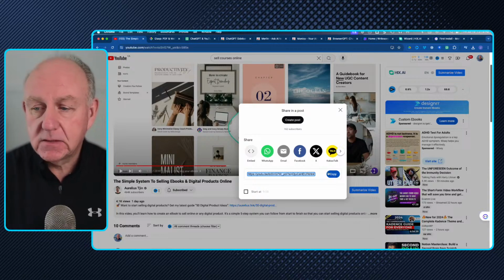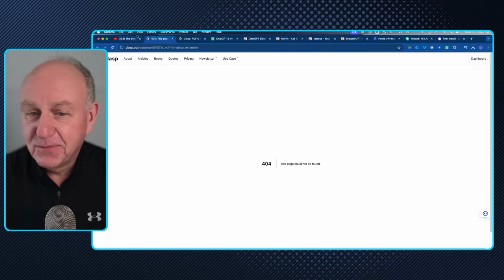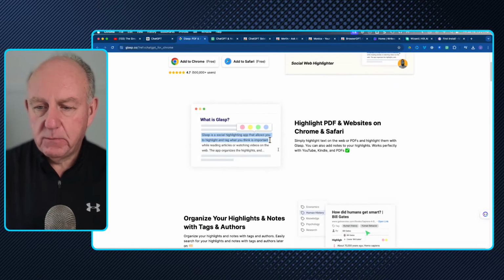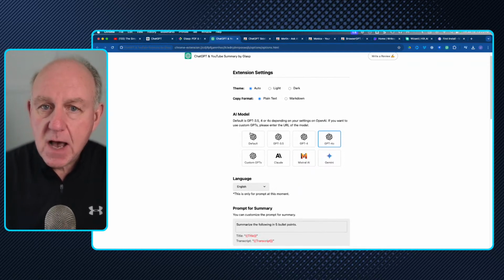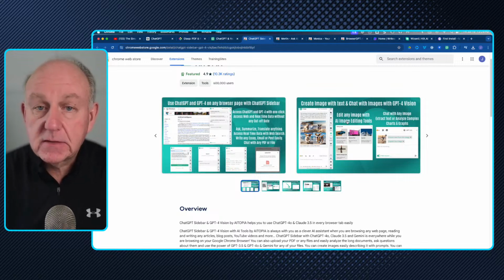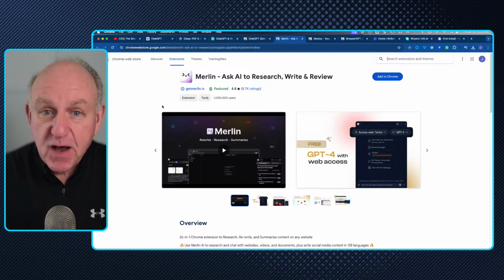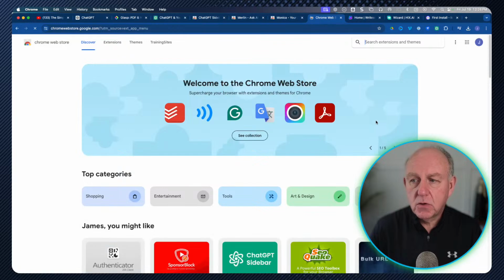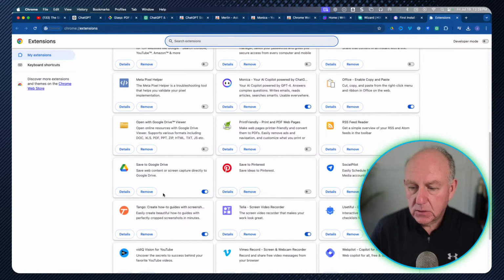Chatgpt Online Course Creators: Save Time With Chrome Extensions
Calling all Online Course Creators using ChatGPT and Claude to create their online courses.

Here’s a easy way to speed up your online course creation process by adding popular AI tools into your browser.

Discover how to:
Generate instant YouTube transcripts for ChatGPT input
Summarize lengthy articles with a single click using AI
Enhance your writing with real-time AI suggestions
Automate repetitive tasks with AI-powered macros
Access powerful image generation tools right from your browser

Don't let these productivity gems stay hidden in the Chrome Web Store. Watch now to transform your browser into an AI powerhouse and stay ahead in the rapidly evolving world of AI technology.

Your future self will thank you for the hours saved and the creative possibilities unlocked!